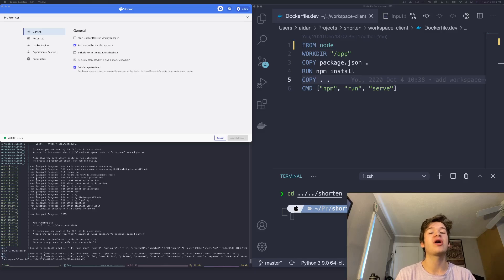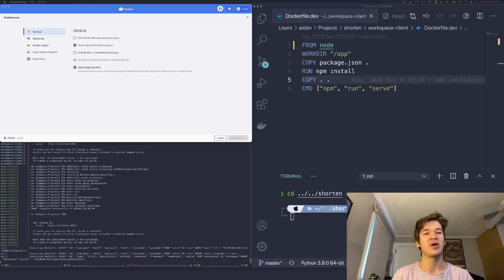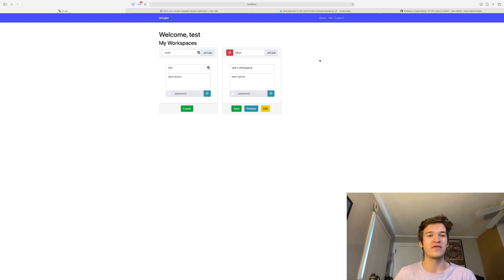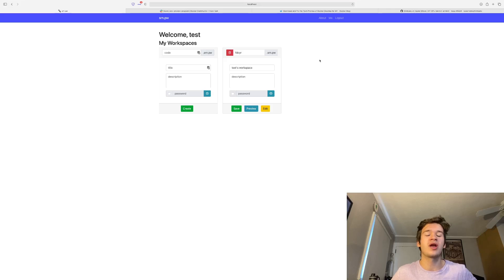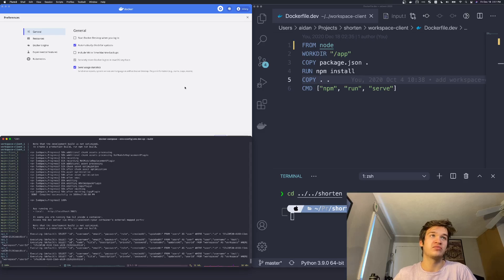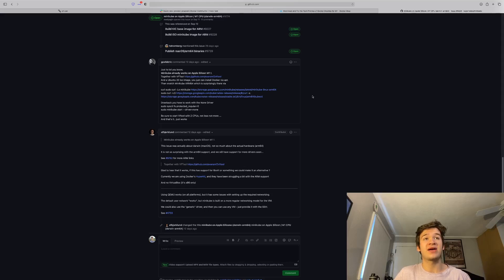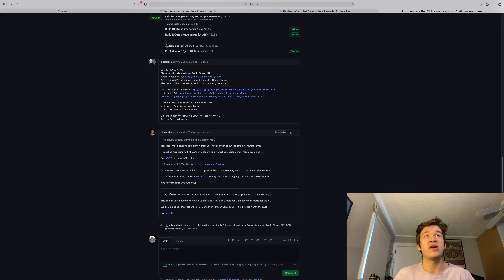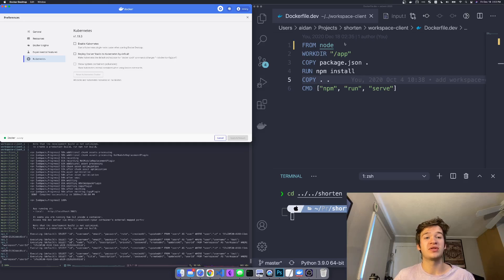Docker on Apple Silicon! M1 for Developers UPDATE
Docker Desktop works on Apple Silicon! In this update I detail the movement there has been running Docker and Kubernetes on Apple Silicon based Macs, and what we can still expect to see in the future.